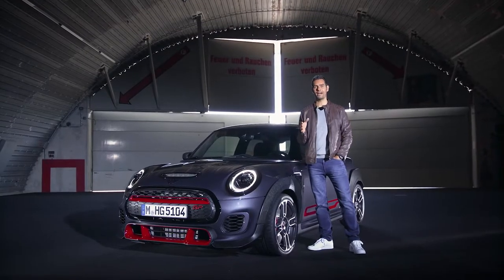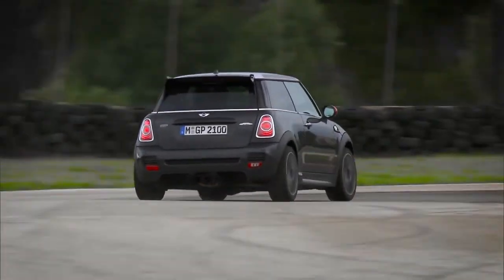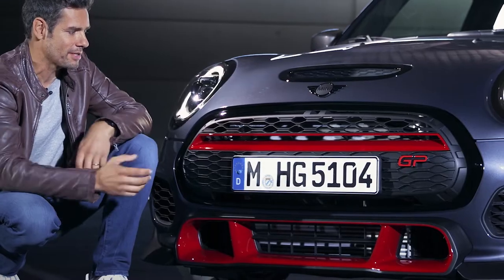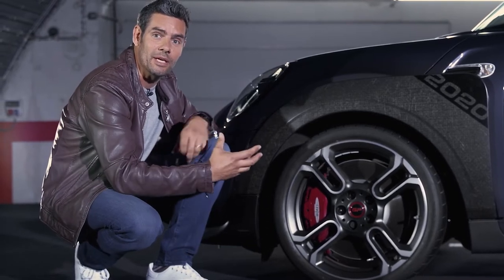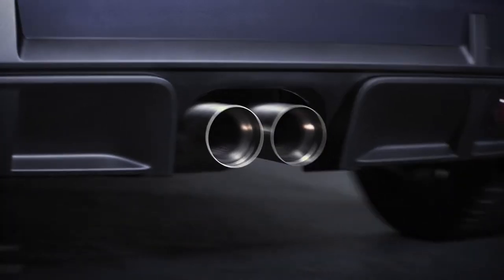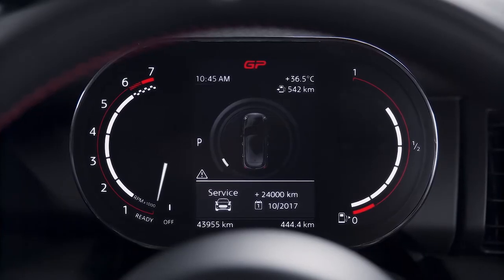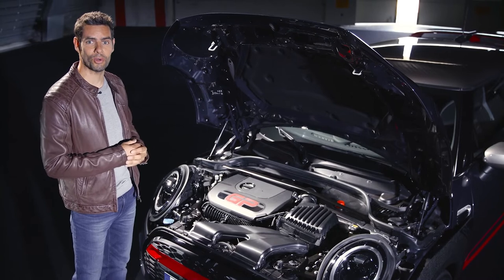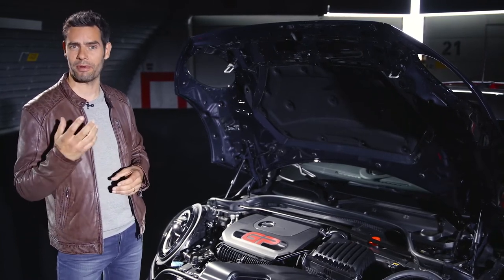The new MINI John Cooper Works GP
Explore the ins and outs of the new MINI John Cooper Works GP, the fastest MINI ever.

At Joe Duffy MINI we pride ourselves on industry leading customer satisfaction, the knowledge we possess regarding all of our vehicles, and the FUN environment we have to sell and service the industry’s best valued vehicle.

Our MINI Mansion is conveniently located at Exit 5 M50, Charlestown, Dublin 11

You can find all our New and Approved Used MINI's on our website or contact our friendly MINI Team to have all your MINI questions expertly answered.

All our Approved Used MINI's come with a 2 year Unlimited Mileage Warranty to ensure total protection and all undergo a 360 degree technical and optical inspection & road test by our skilled MINI Technicians receiving only MINI genuine parts to ensure your MINI is running like new prior to delivery.